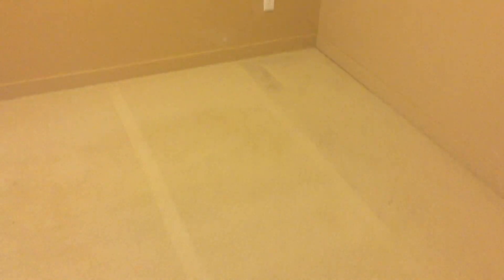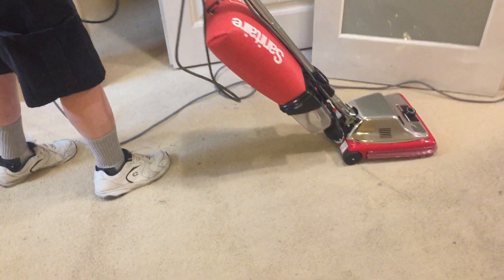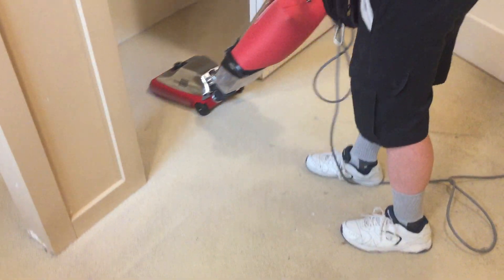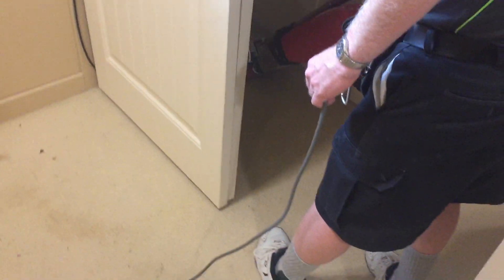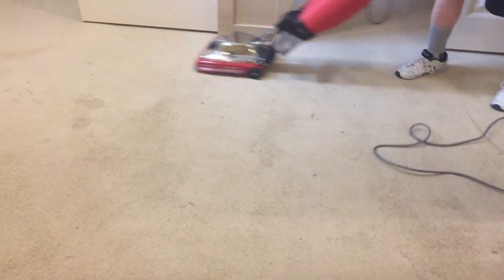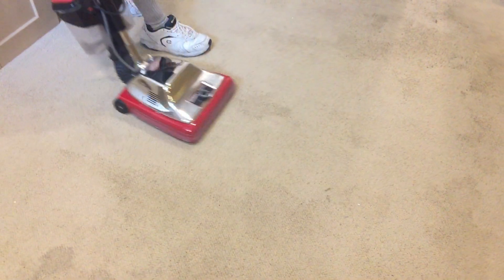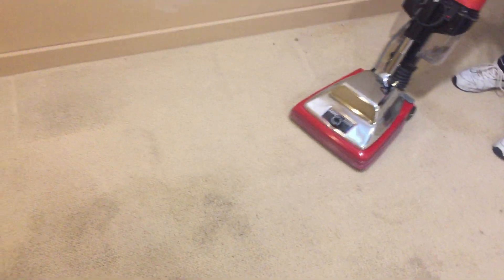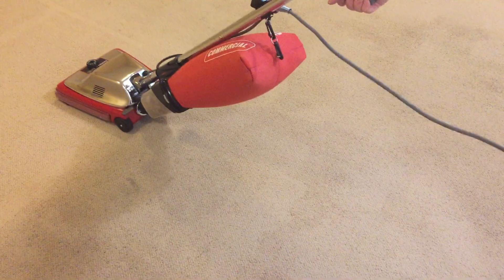Oxy-Dry new Sanitaire dirt cup commercial vacuum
We are doing a very trashed room in this house and it needs a very good vacuum job so we put our new Sanitaire to the test and it sure does dig out the deep down dirt. In the next video I will show what we picked up as well as8989 the cleaning and restoration of this carpet.